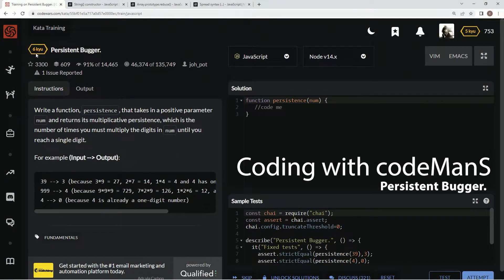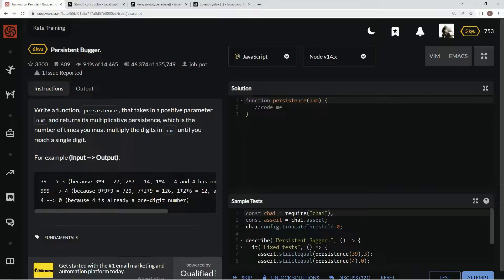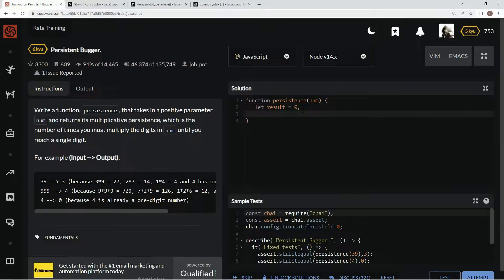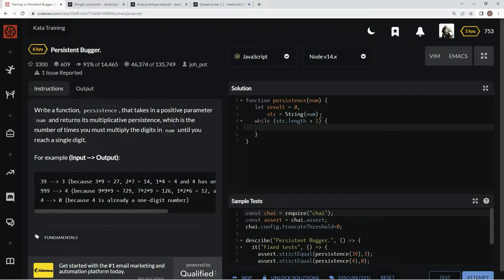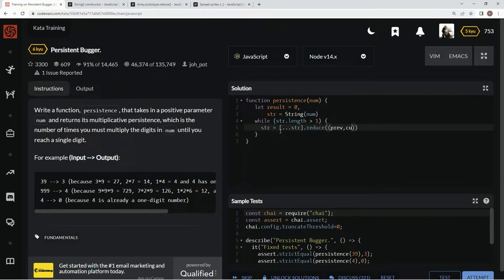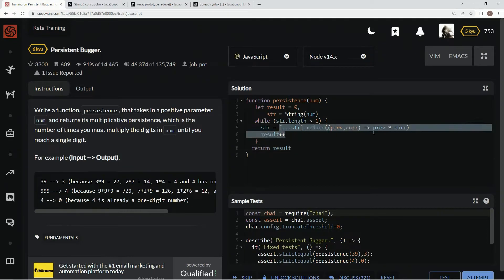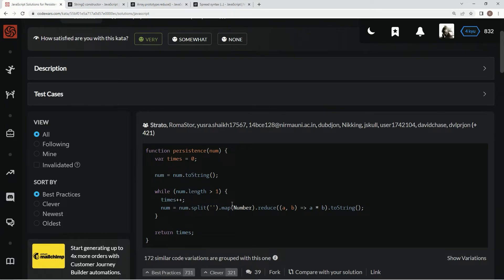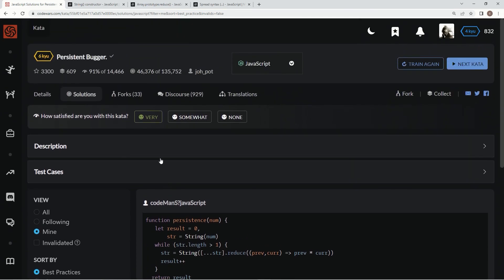Codewars 6 kyu Persistent Bugger. Javascript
this one uses the String() constructor, spread syntax (...), and the reduce() method